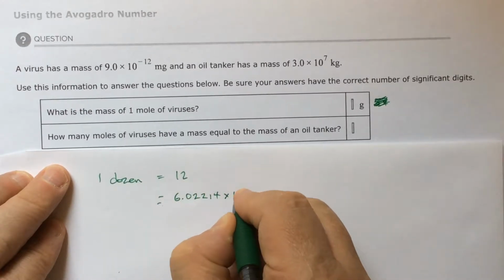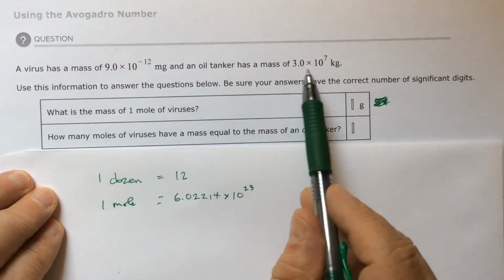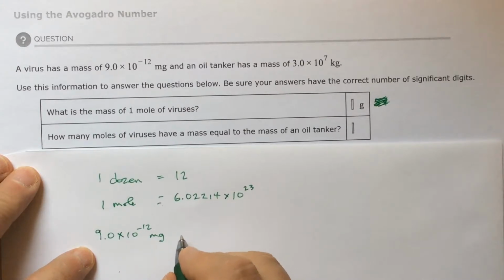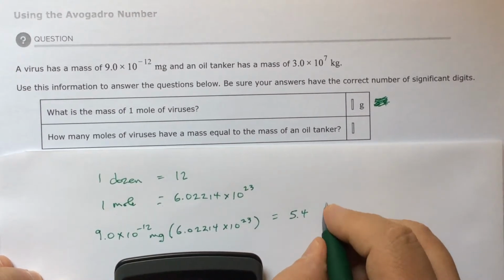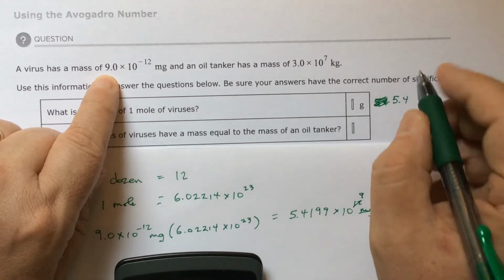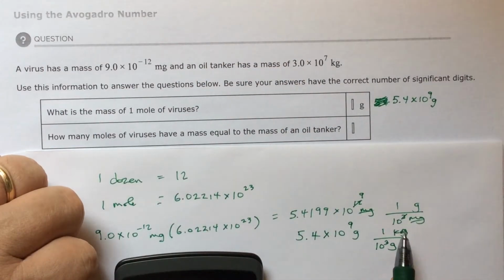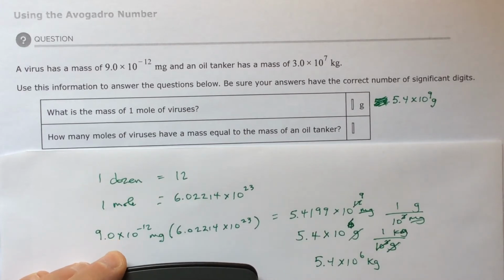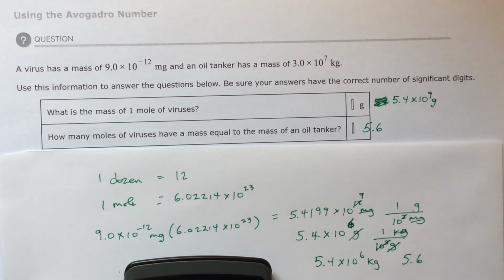Aleks Using the Avogadro number